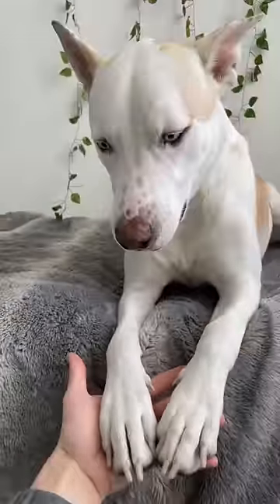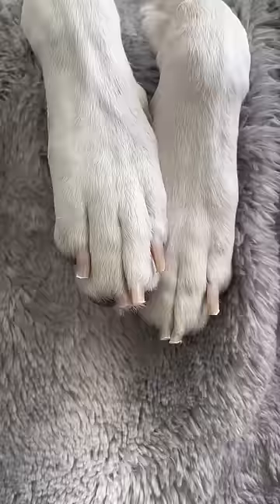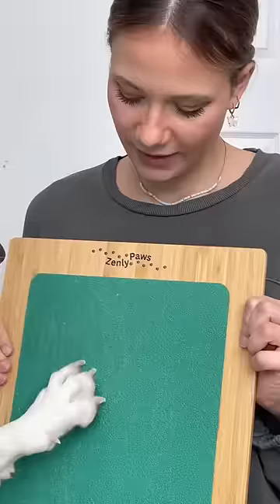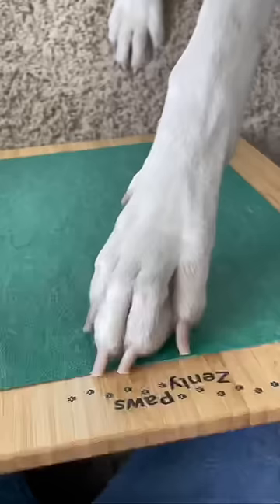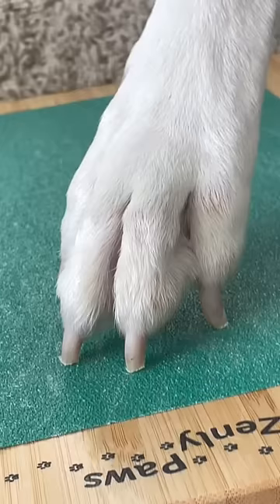Zenly Paws Dog Scratch Board from Amazon